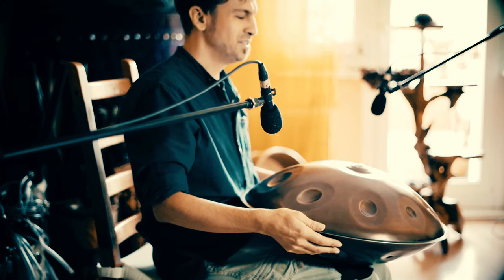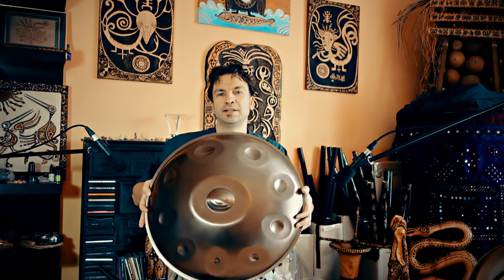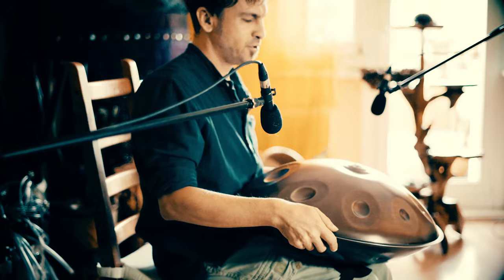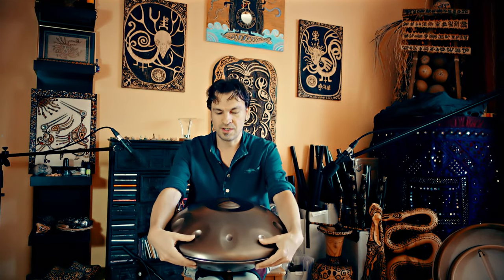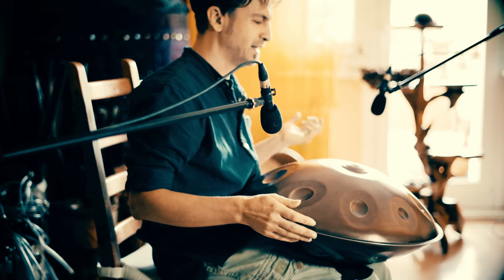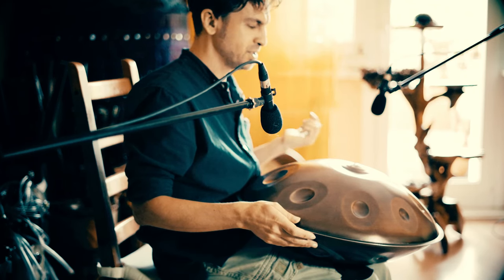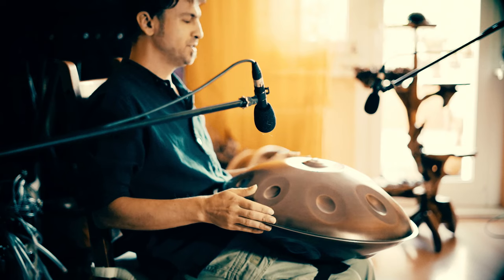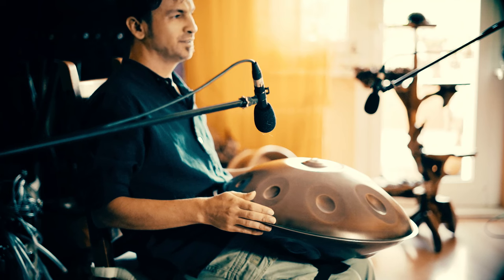Nadishana - Yishama Pantam Eb Amara 17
It's been such a long time we've been waiting to see Nadishana fully exploring one of our latest instruments, it is an honour and a privilege to be able to build instruments for such musicians that dedicate their lives to music as Nadishana.
In this video Nadishana is exploring our newly Pantam in the Yishama family, Eb3 Amara 17 built on 50cm shell, Nadishana is showing the different ways to approach this instruments , the upside of having a smaller size instruments while still being able to compose, express and play exactly the same as on a larger instrument with all his incredible techniques.

For this launch we have pre-made a few instruments built exactly the same as the one Nadishana is sharing in the video which are for immediate purchase, you can find more information in the link below.

Background artwork: Julia Surba

To know more about Nadishana you are welcome to visit his website at the link below;